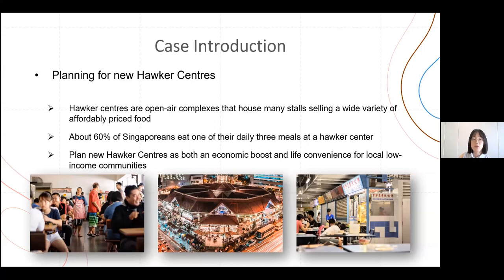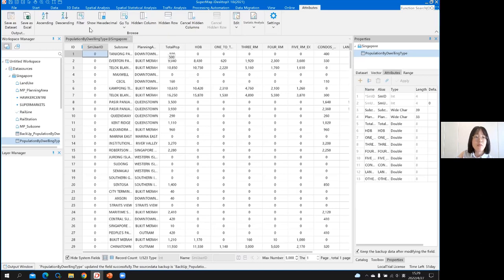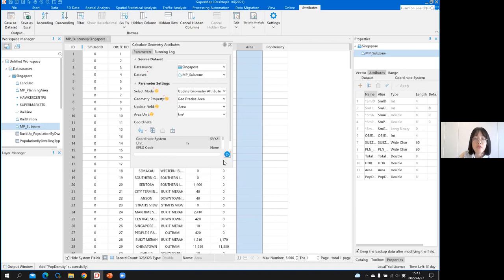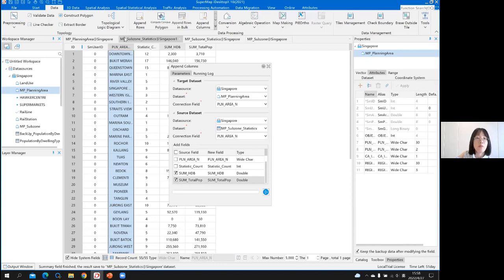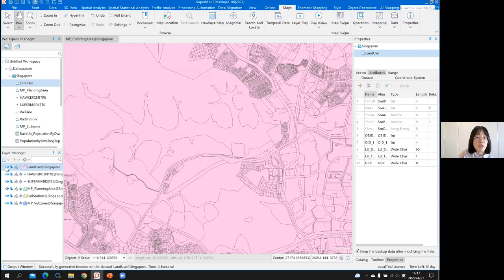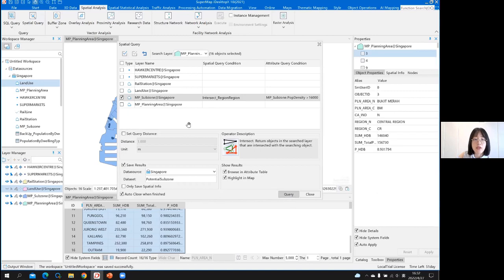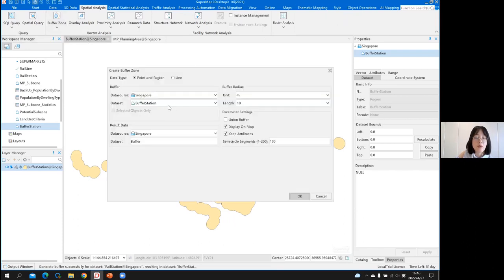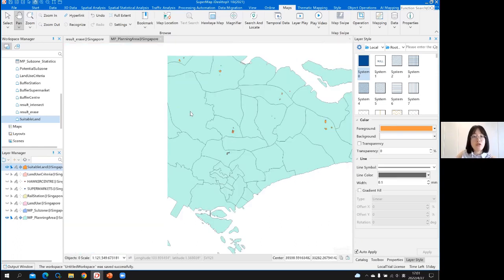Vector Application and Analysis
SuperMap GIS International Training Camp 2022

Time to sharpen your GIS skills in 2022! Starting from April 13th, our two-month course Insight into Spatial Data: Exploring GIS with SuperMap iDesktopX will guide you from basic knowledge to advanced skills in the application of spatial data, and also impress you with automatically executed models and integration of video into GIS. The course is scheduled once a week, and you’ll get a chance to work on hands-on demos of data from all over the world.